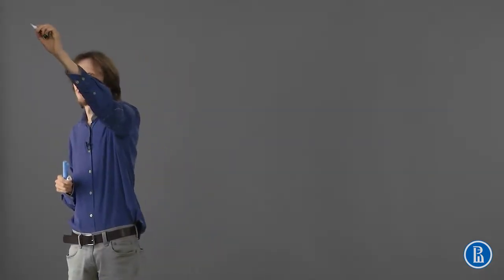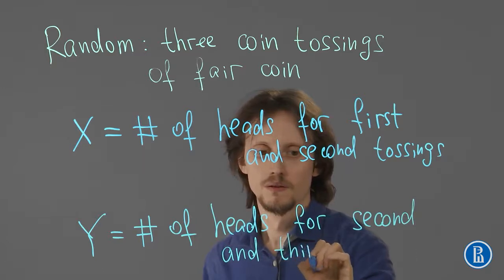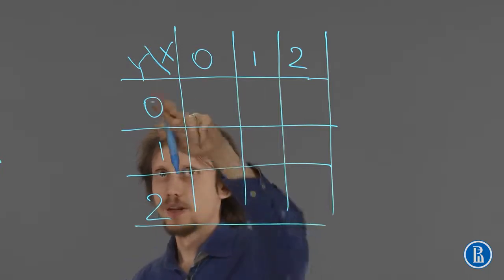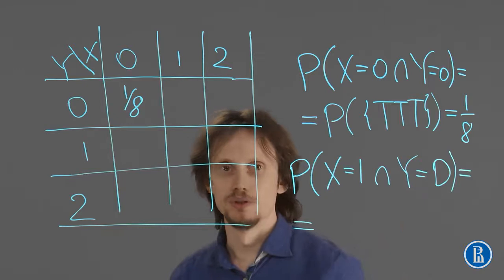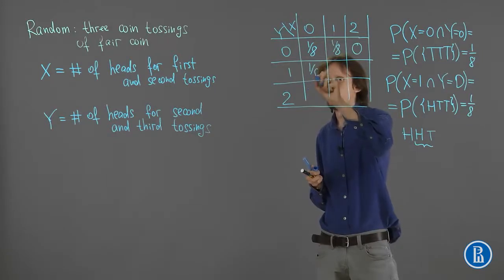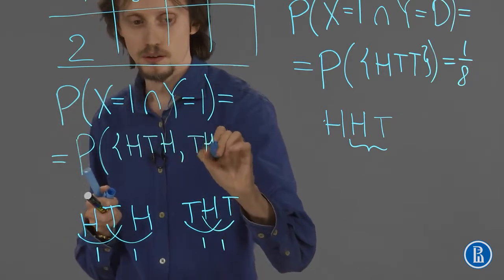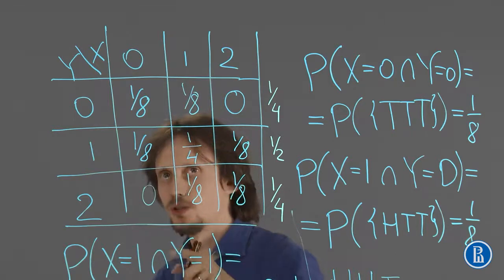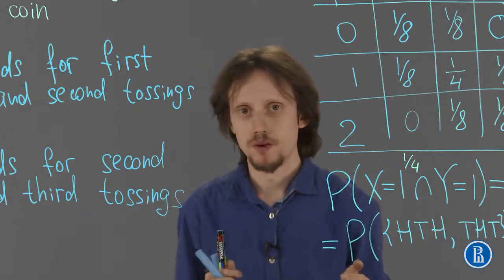Another example of non-independent random variables - Probability Theory, Statistics and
Link to this course:
Another example of non-independent random variables - Probability Theory, Statistics and Exploratory Data Analysis
Mathematics for Data Science Specialization
Exploration of Data Science requires certain background in probability and statistics. This course introduces you to the necessary sections of probability theory and statistics, guiding you from the very basics all way up to the level required for jump starting your ascent in Data Science.

The core concept of the course is random variable — i.e. variable whose values are determined by random experiment. Random variables are used as a model for data generation processes we want to study. Properties of the data are deeply linked to the corresponding properties of random variables, such as expected value, variance and correlations. Dependencies between random variables are crucial factor that allows us to predict unknown quantities based on known values, which forms the basis of supervised machine learning. We begin with the notion of independent events and conditional probability, then introduce two main classes of random variables: discrete and continuous and study their properties. Finally, we learn different types of data and their connection with random variables.

While introducing you to the theory, we'll pay special attention to practical aspects for working with probabilities, sampling, data analysis, and data visualization in Python.

This course requires basic knowledge in Discrete mathematics (combinatorics) and calculus (derivatives, integrals).

Excellent course. To the point with no fluff.  The professor explained everything in just the right amount of detail and the inclusion of python is great too.,One of the best courses for Probability and statistics, the course structure and syllabus was really very organized. I enjoyed completing this course.
Several random variables associated with the same random experiment constitute a system of random variables. To describe system of discrete random variables one can use joint distribution, which takes into account all possible combinations of values that random variables may take. We'll find some joint distributions, research their properties and introduce independence of random variables. Then we'll discuss properties of expected value and variance with respect to arithmetic operations and introduce measures of independence between random variables.